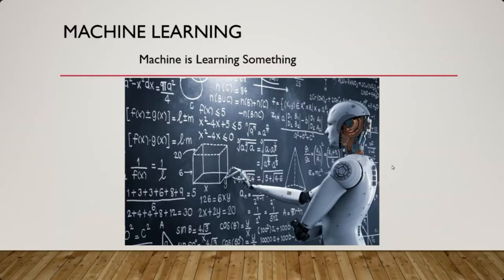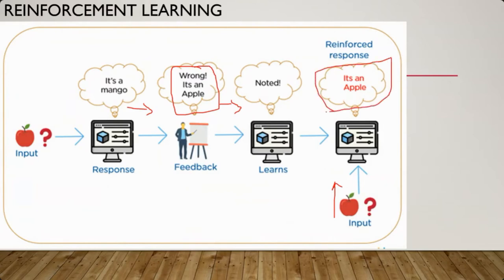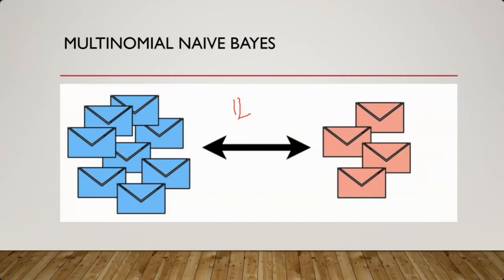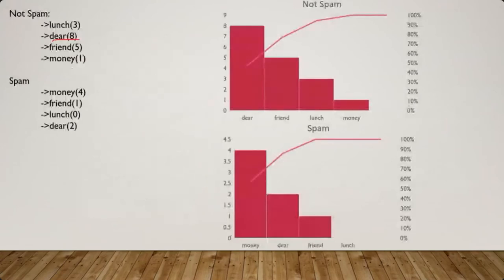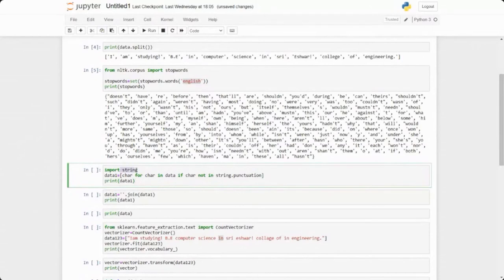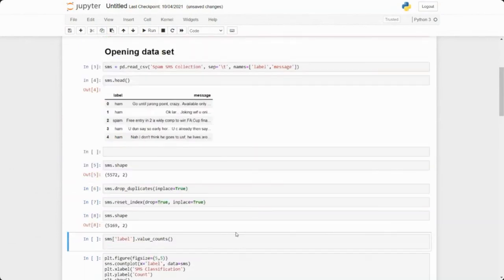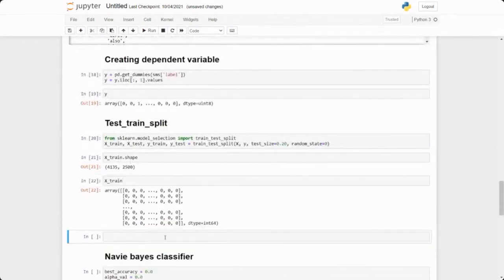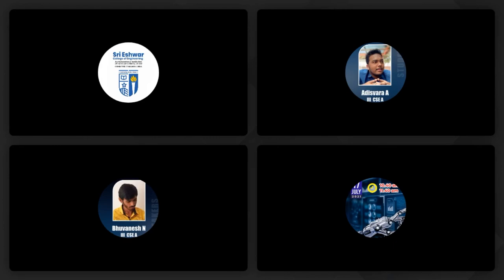Student Webinar Series 2021 - Week 4 - Machine Learning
StudentsWebinarSeries - Recording
Week 4 - Machine Learning ⚙

Host: Rakesh Roshan P, 3rd Year CSE, Sri Eshwar College of Engineering, Coimbatore.